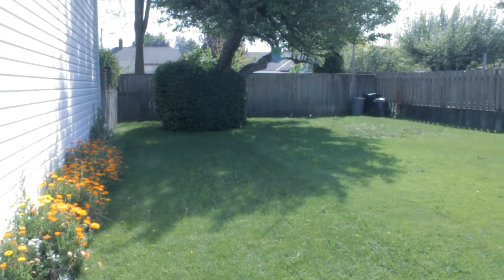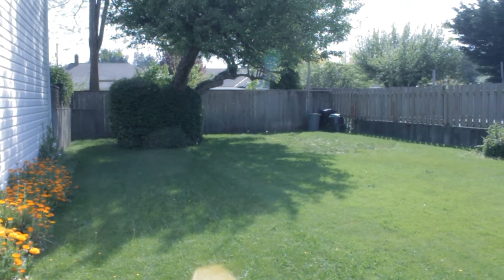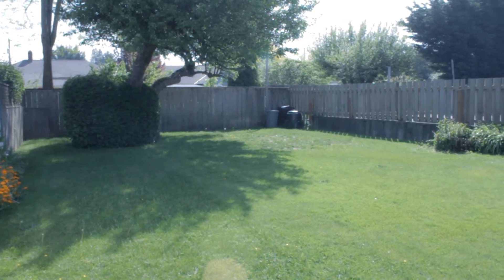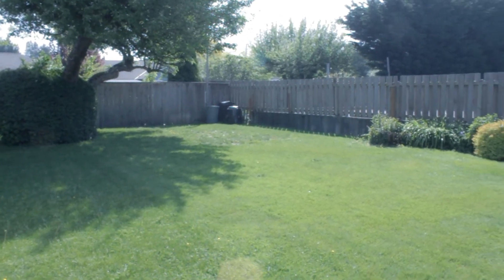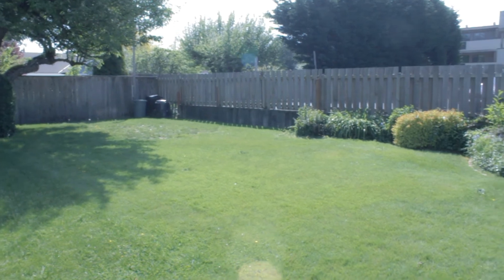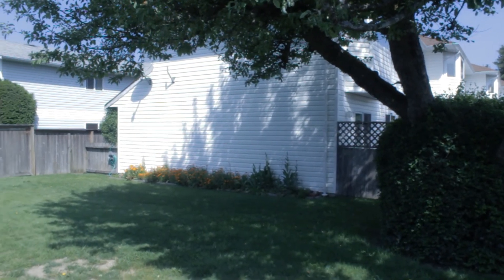SOLD by Christianson and Rush | Cowichan Valley Real Estate | Dingwall Duncan British Columbia